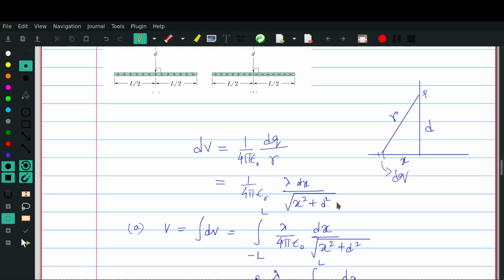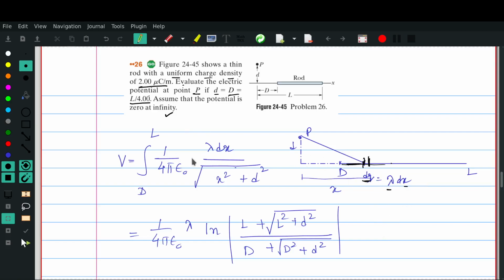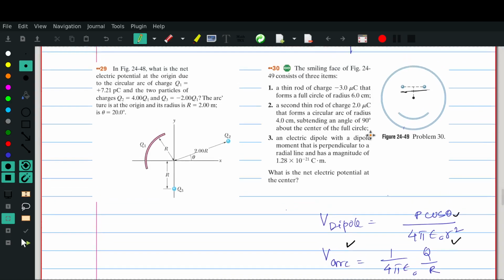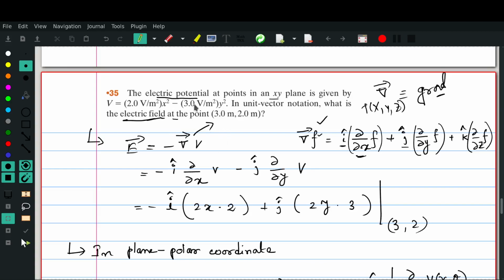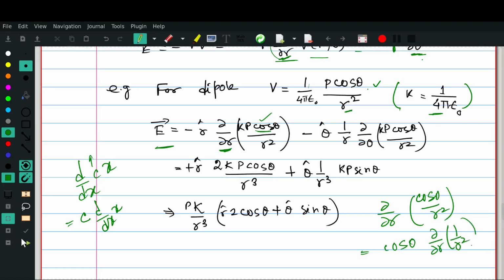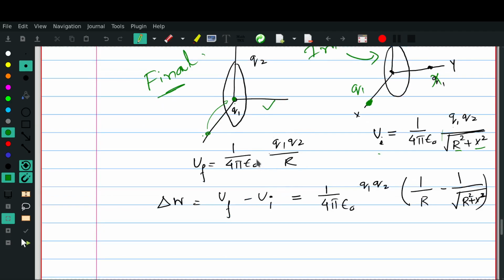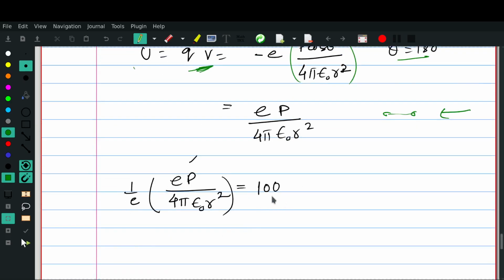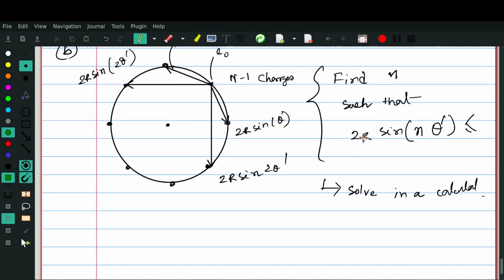Problems on electrostatics - Part 2